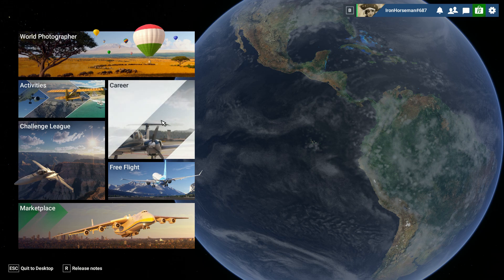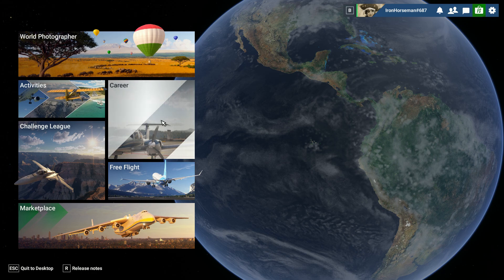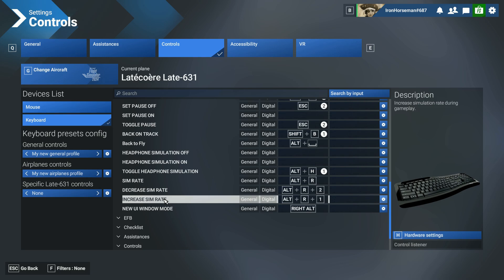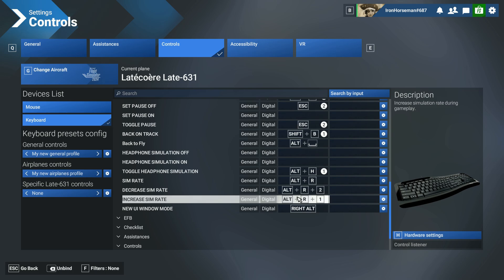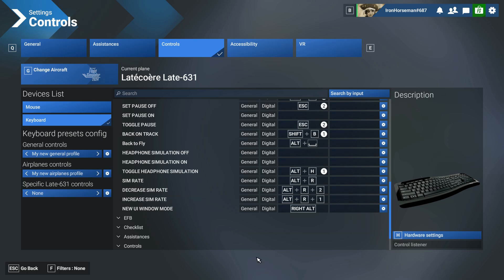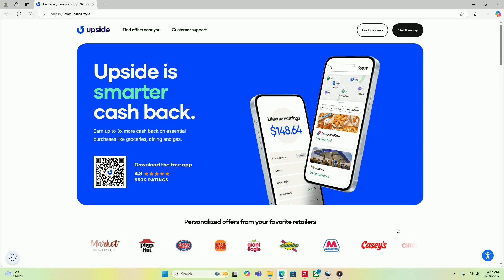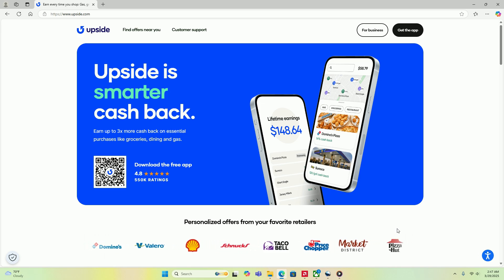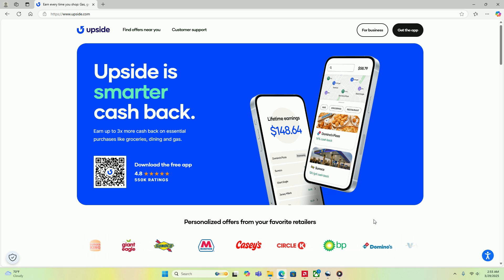✈️ How to setup and use sim rate | Microsoft Flight Simulator 2024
In this short video, i'll explain how to setup and use the sim rate feature in Microsoft Flight Simulator 2024.

This free app gets you cash back on gas!